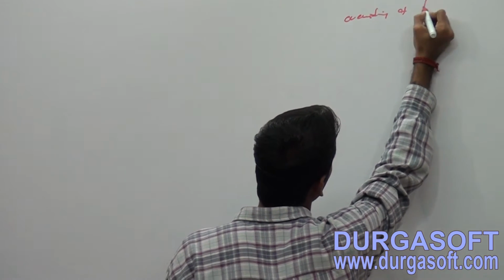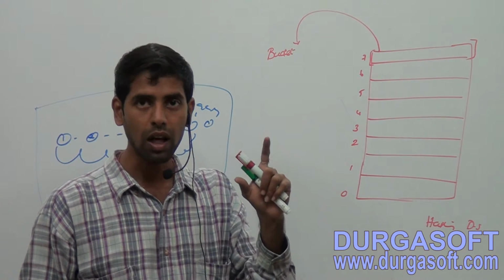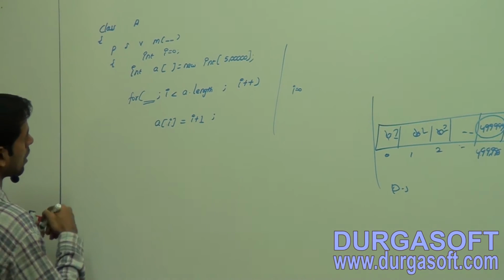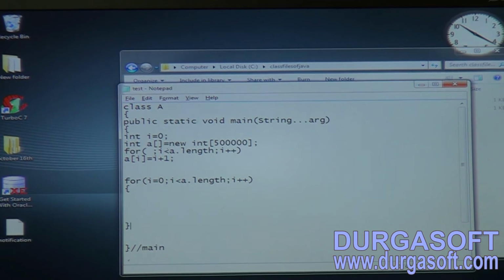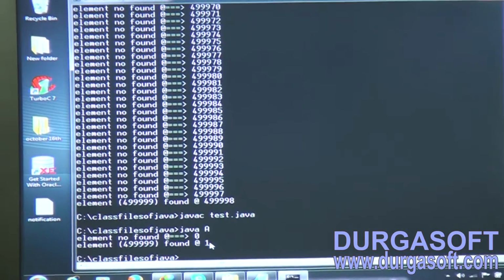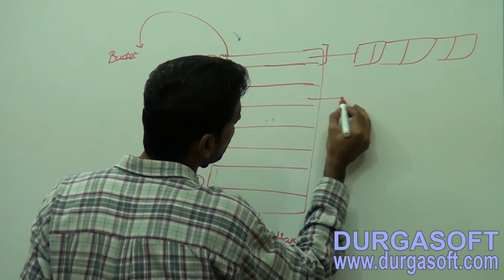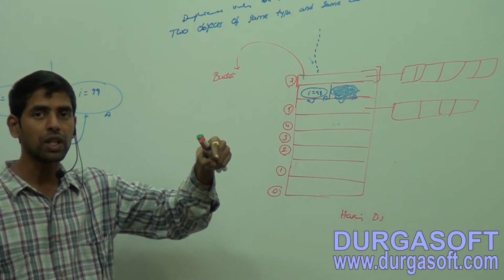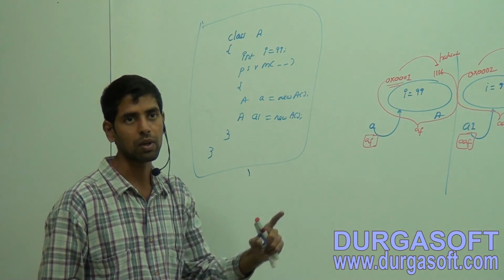Core Java - java.lang.package - overriding hashCode() and equals(Object o)methods Part-1